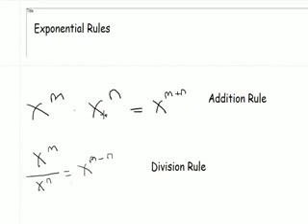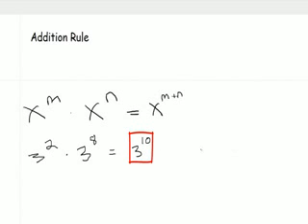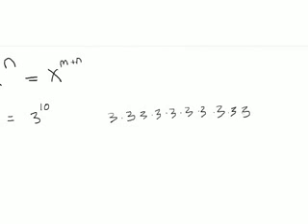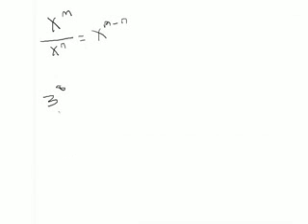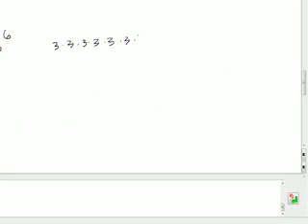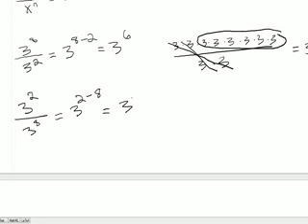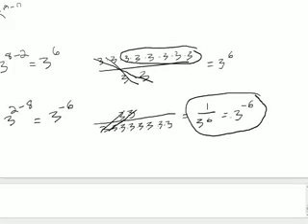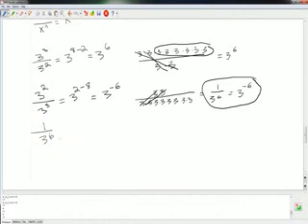Exponent Rules Part 1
TeacherTube User: Promathtutor